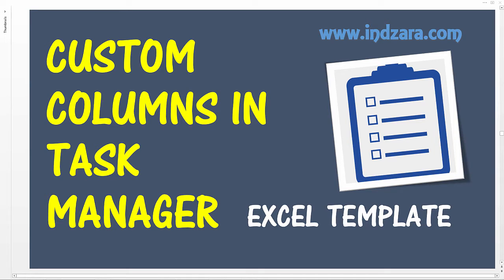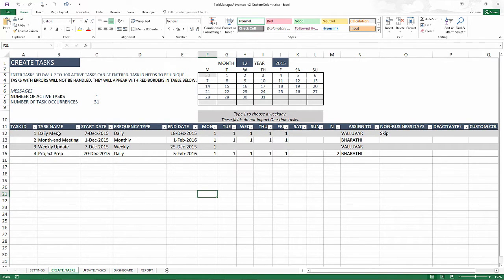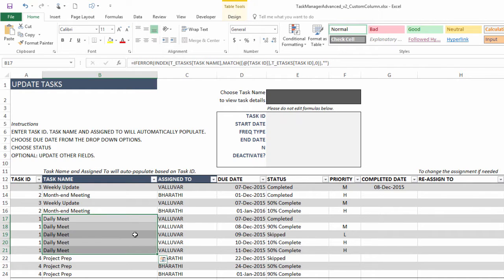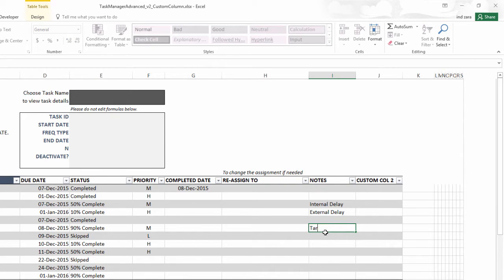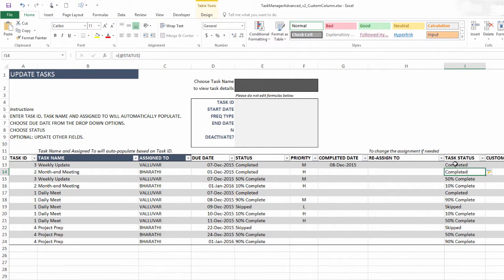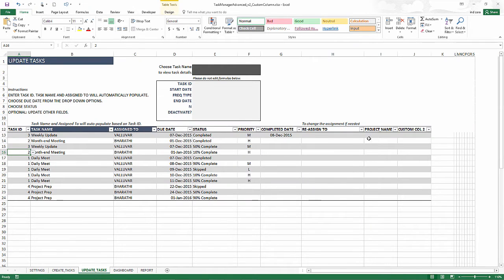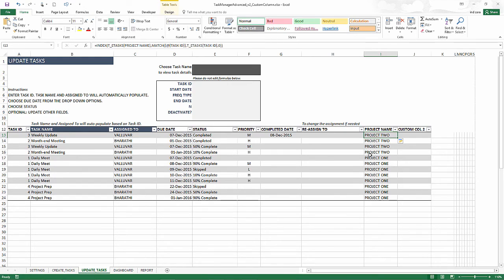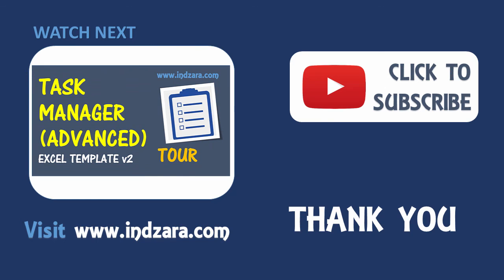Task Manager (Advanced) ExcelTemplate - v2 - Custom Columns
This Excel template is designed to help create and manage tasks easily. This can be used by project managers who handle multiple tasks and manage multiple team members. This can also be used by individuals to manage personal tasks. In this video, we see how we can easily leverage custom columns to store and retrieve additional information about the tasks.

REQUIREMENTS
Microsoft Excel for Windows (2010 or above)
Microsoft Excel for Mac (2011 or above)

FEATURES
Handles 100 active tasks at a time
Create one-time or recurring tasks (12 choices of task types)
Easily choose weekdays for each recurring task
Handles 1 year of task occurrences at a time
Handles 1200 task occurrences (If you have a task that repeats weekly for 4 weeks, it is 1 task but 4 task occurrences)
Option to assign each task occurrence to one resource
Allows up to 25 resources in total
View/update status of each occurrence
Customize and manage your own (up to 7) status values
Instant view of pending tasks
Simple calendar view of tasks in any week
Task occurrence status shown with color formatting
Dashboard with summary statistics